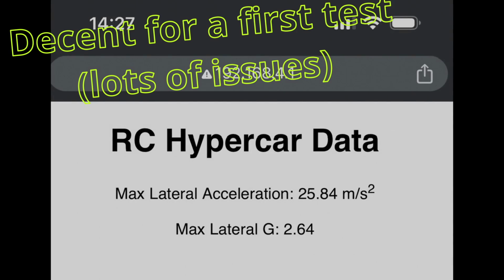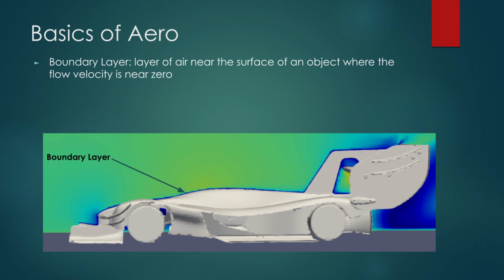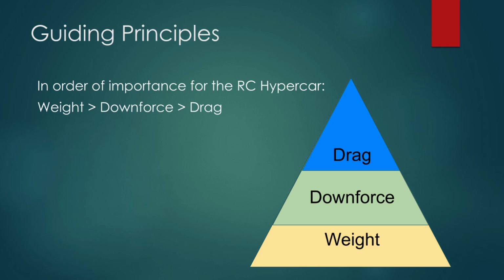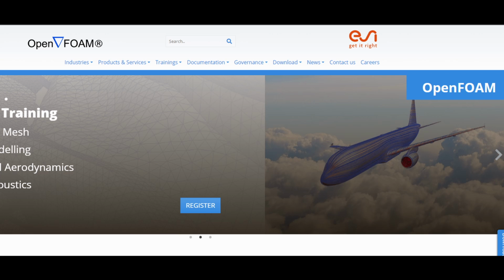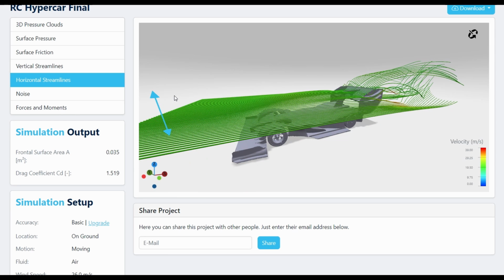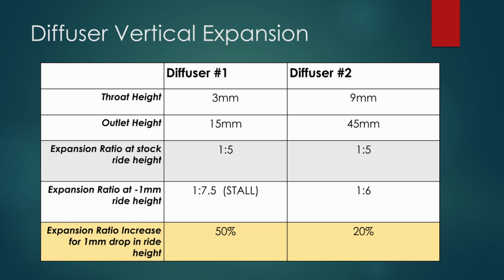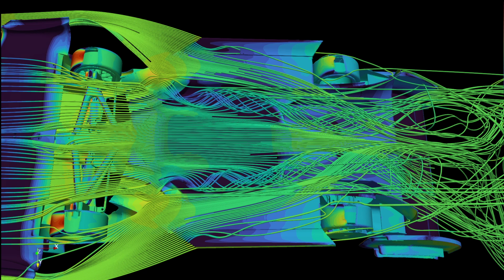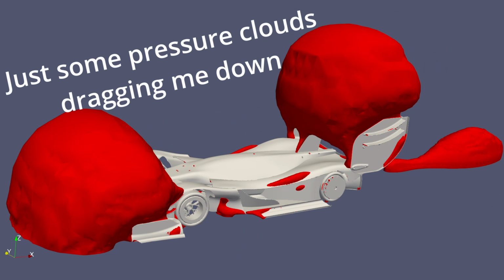RC Hypercar Pt4 - Extreme Aerodynamics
This is part 1 of the RC Hyper car aerodynamic development videos.